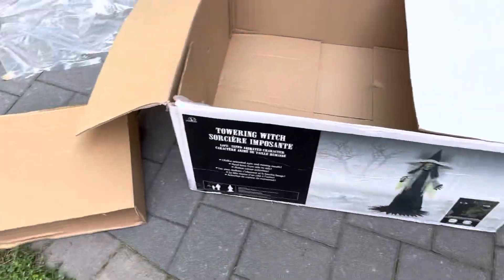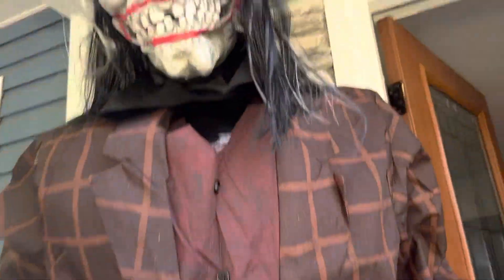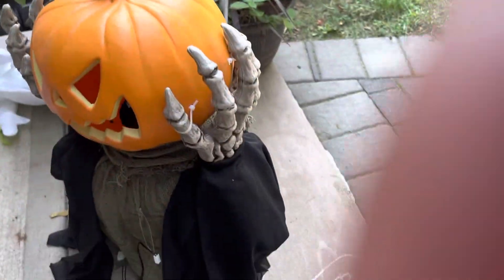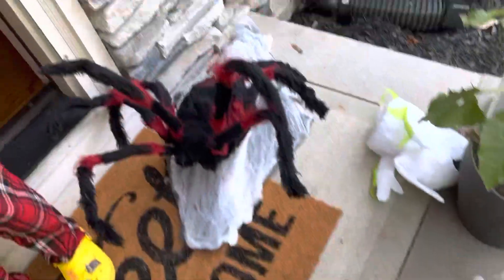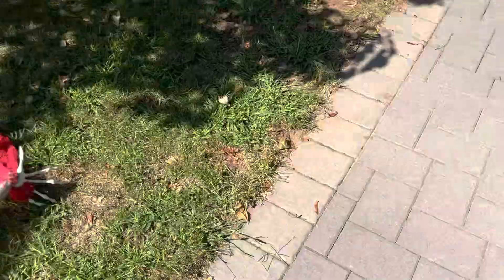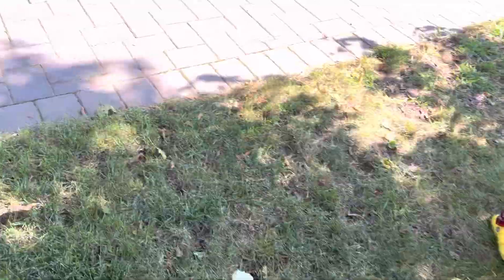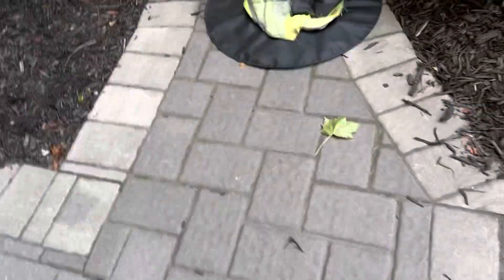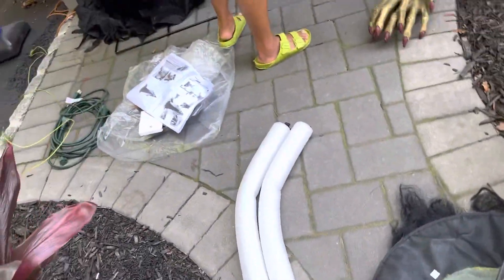Halloween yard display part 2